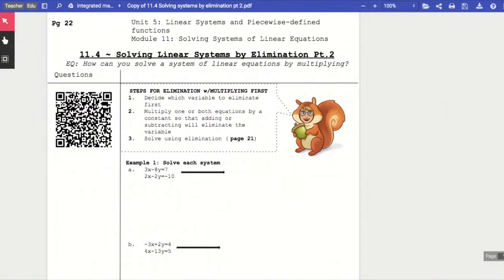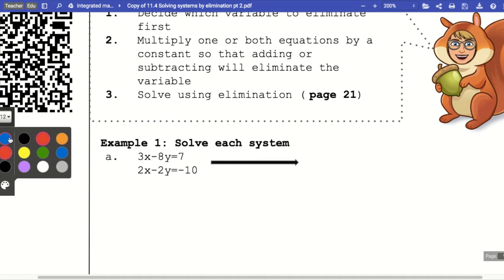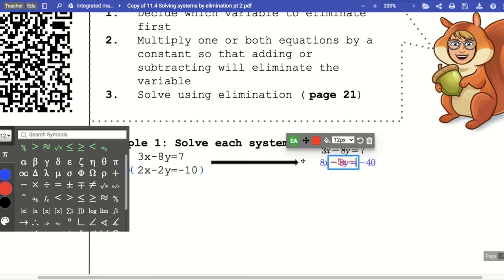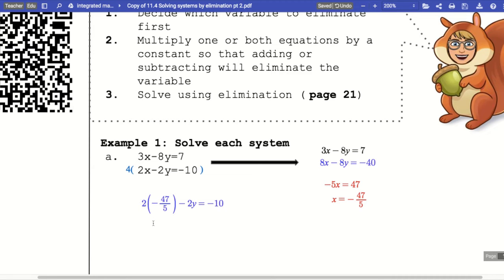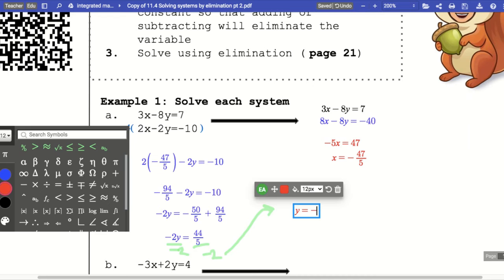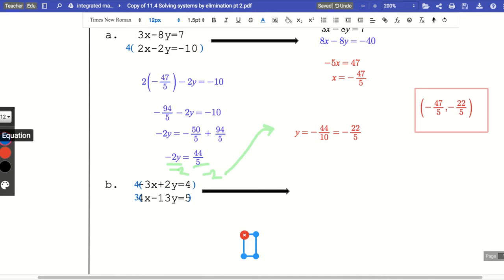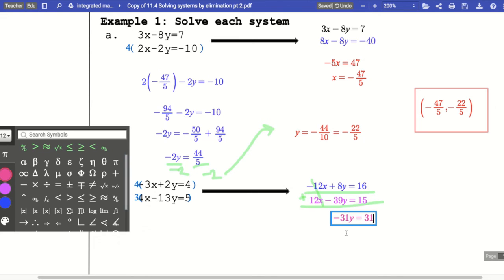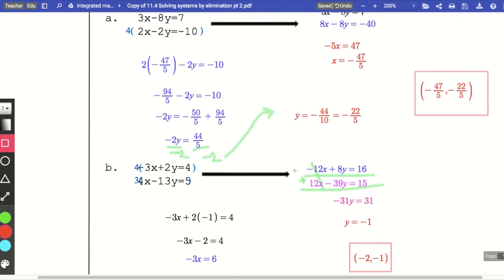11.4 Solving Systems by Elimination Pt2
In this video we will be learning how to solve systems using elimination but with an extra step... Multiplying. Fair warning, the first example is hard! But it gets better I promise